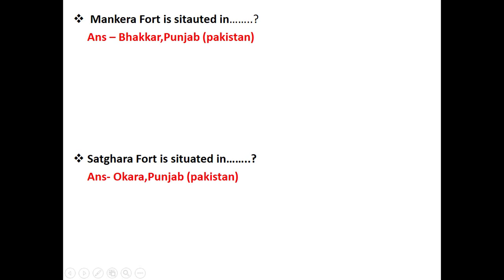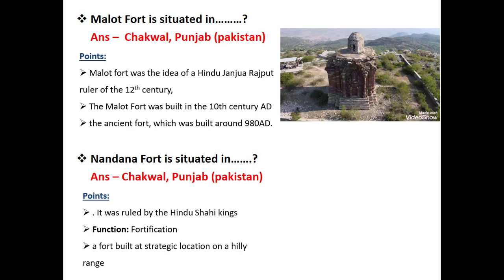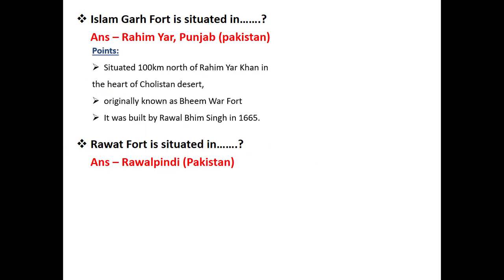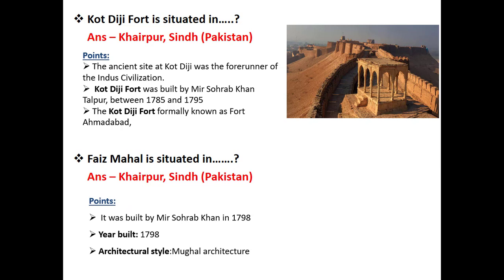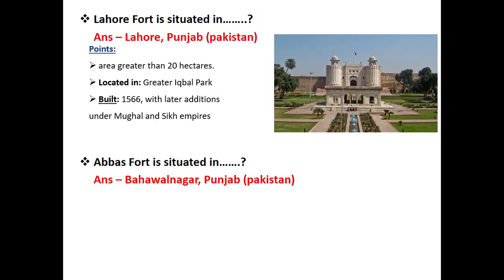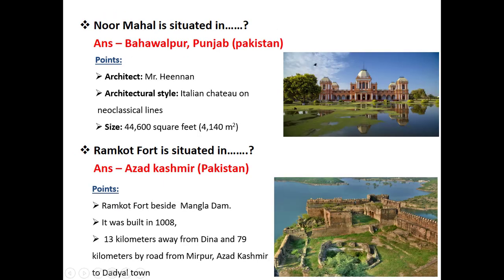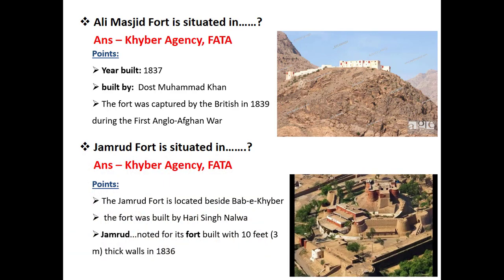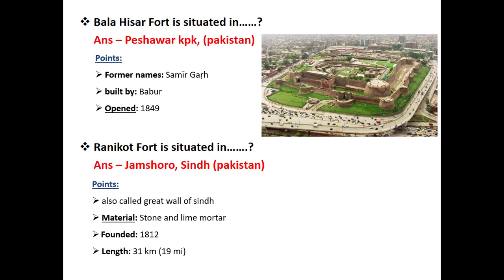lecture 5 General knowledge in visual form. ||general knownledge||updated mcqs||important fort pak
in this lecture we will discuss important forts of pakistan in visual form